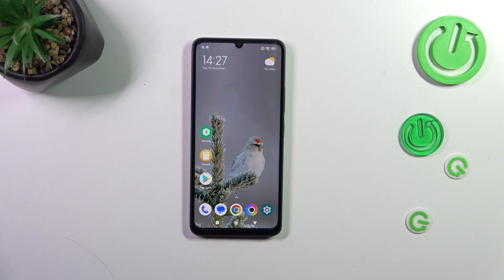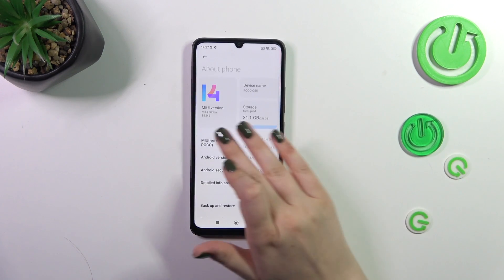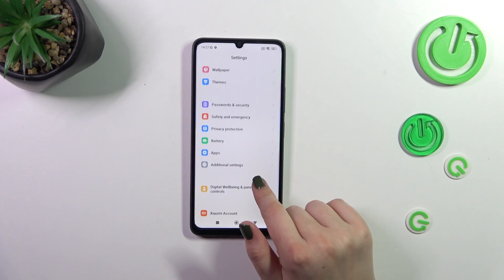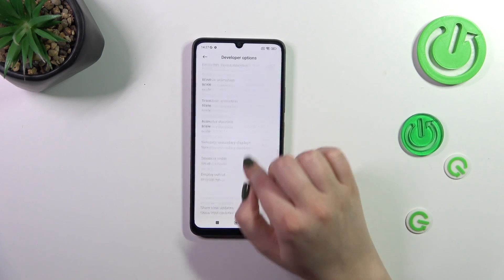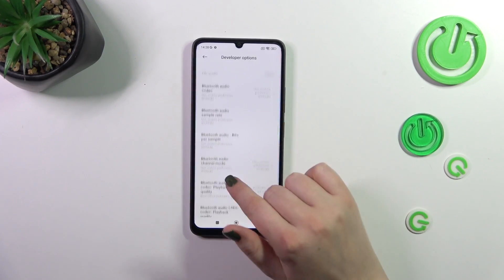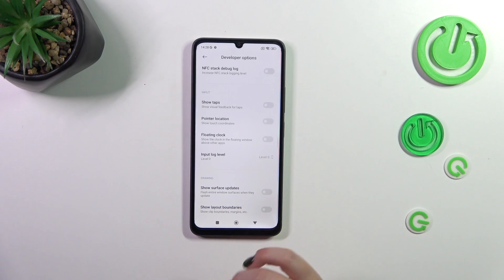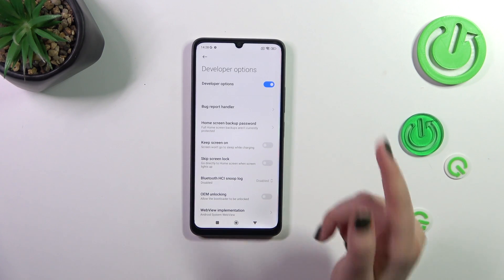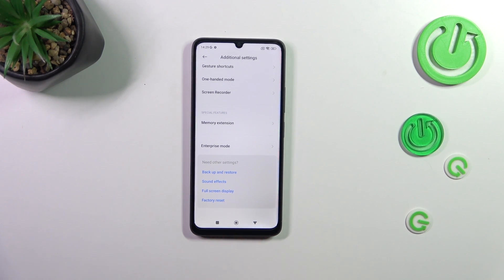How to Boot Developer Options on POCO C55?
Empower your device with our step-by-step tutorial on 'How to Boot Developer Options on POCO C55.' 📱👩‍💻 Whether you're a developer or just curious about advanced settings, mastering this process opens up a world of customization and control. Say goodbye to limitations and hello to the developer's toolbox.

How to Activate Developer Options on POCO C55?
How to Use Developer Options on POCO C55?